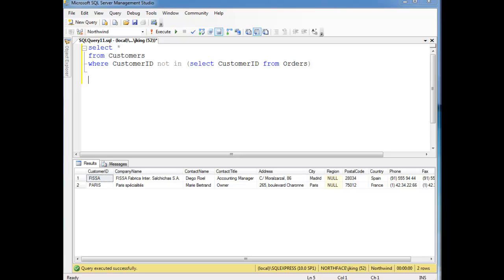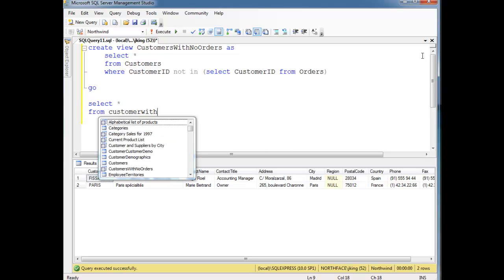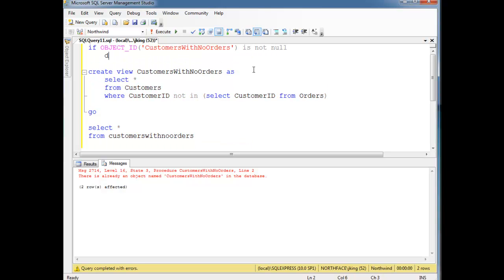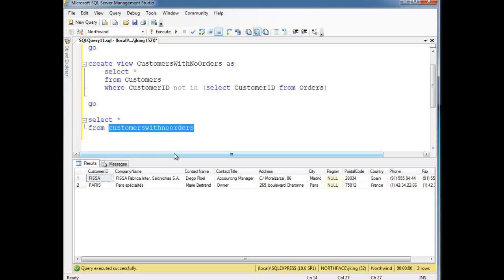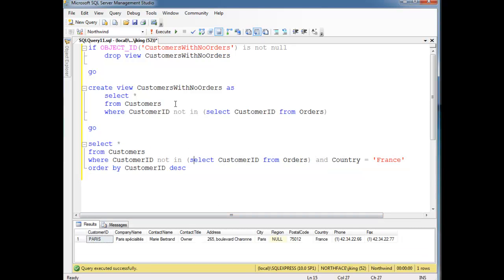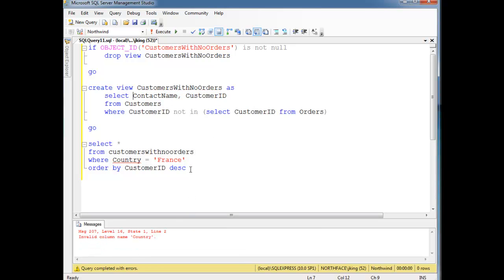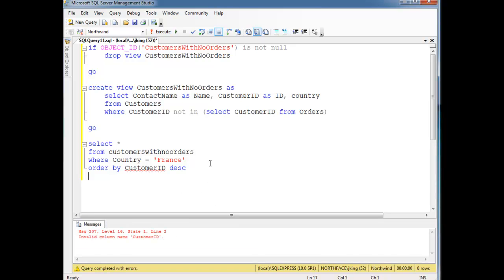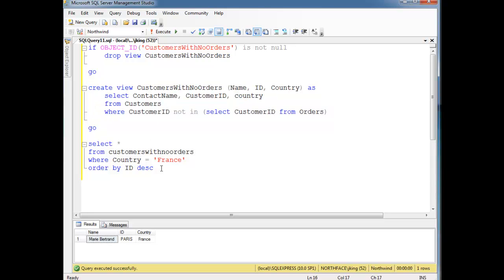SQL Views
Jamie King of Neumont University demonstrating the basics of SQL views.